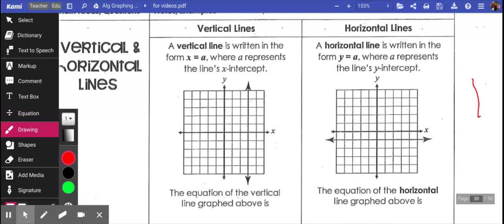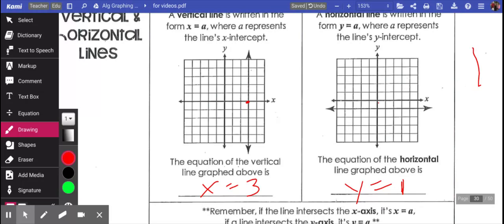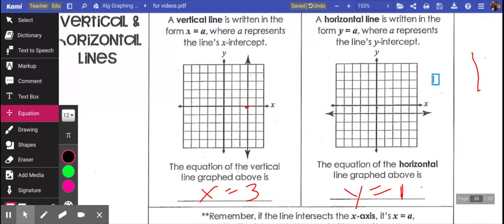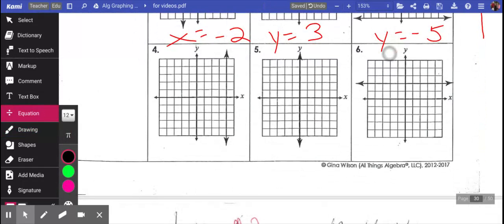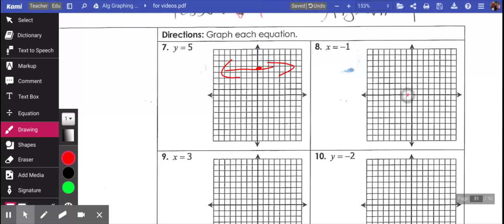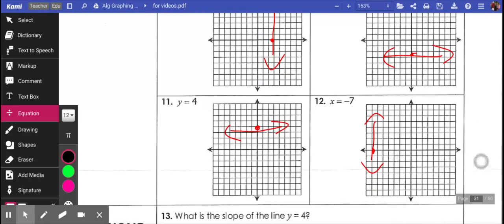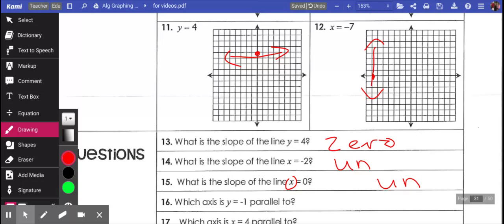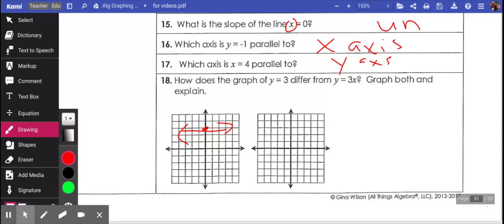Algebra Unit 3 Lesson 7